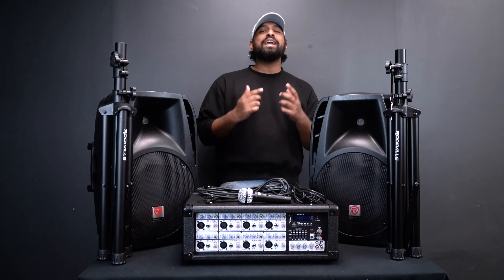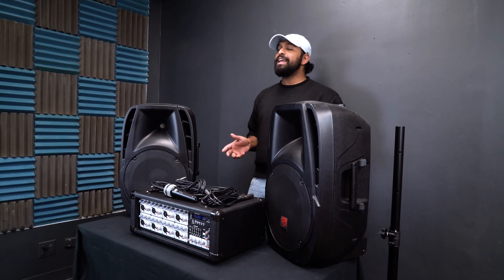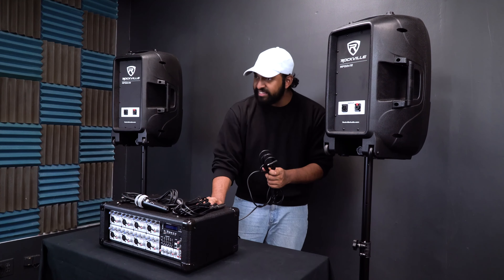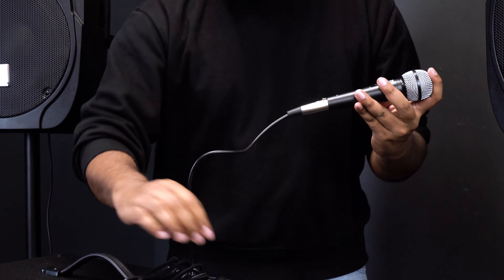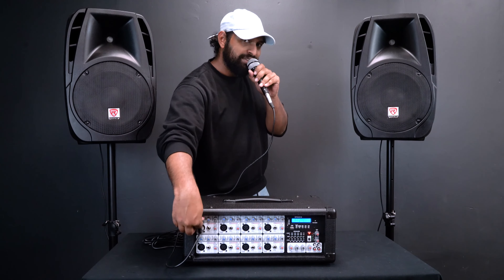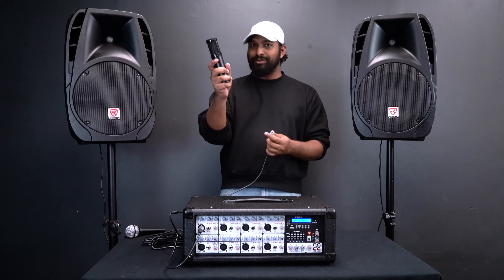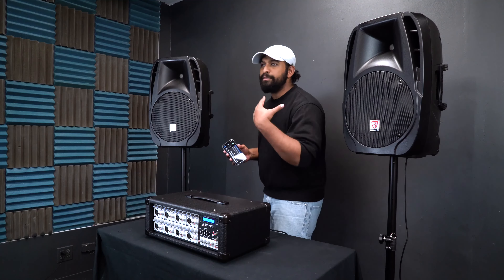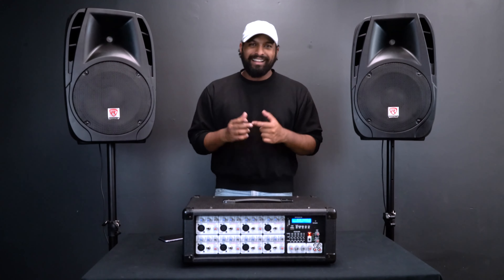How to Set Up Your Rockville PA Package (For RPG2X10, RPG2X12, RPG2x15)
RockvilleAudio.com

Video giving a step-by-step guide on setting up your Rockville PA Package